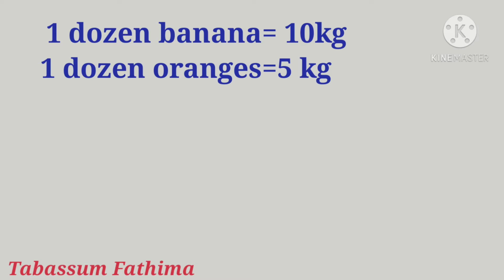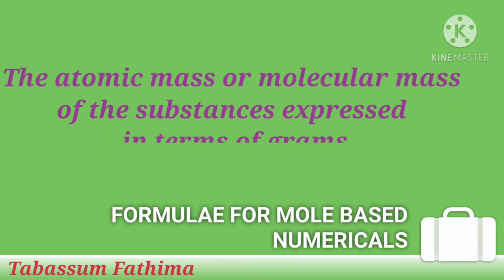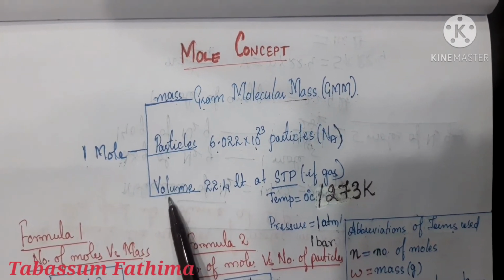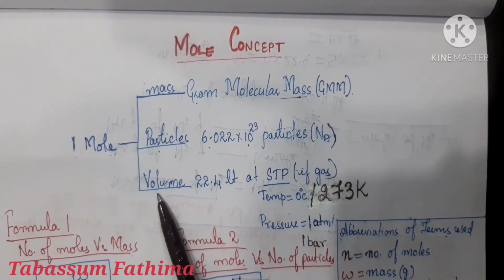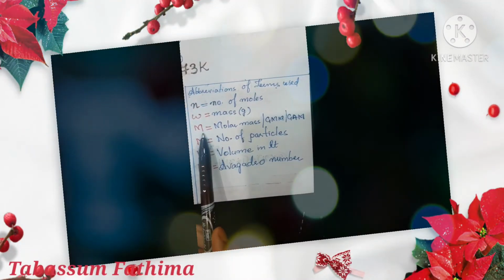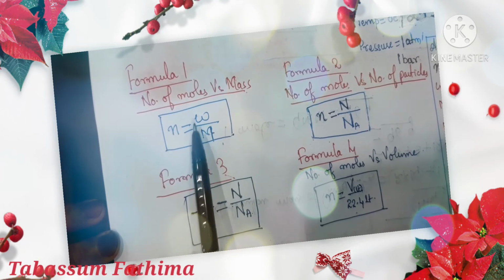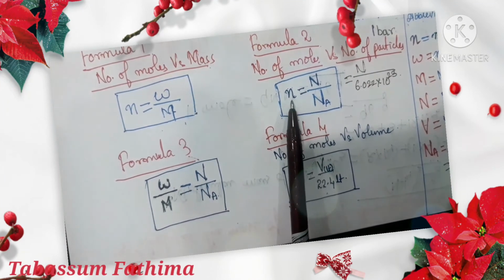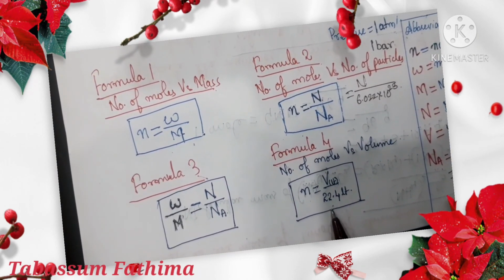Mole concept for solving numericals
This video helps students understand and apply mole concept for solving numericals